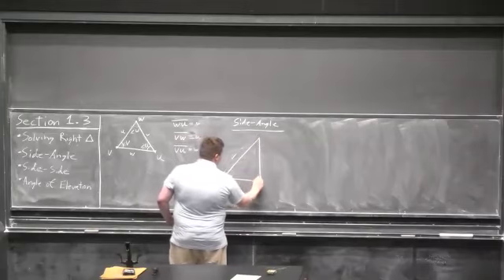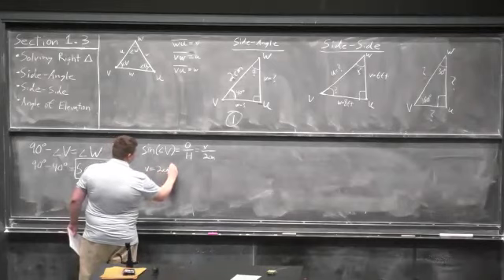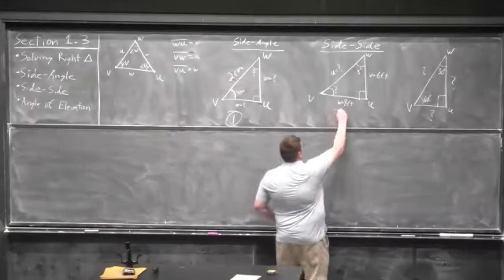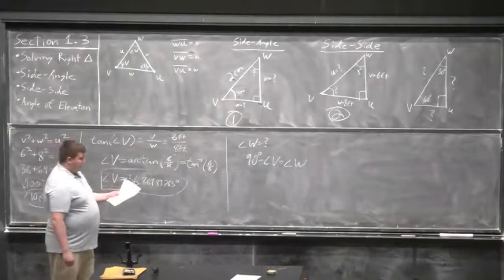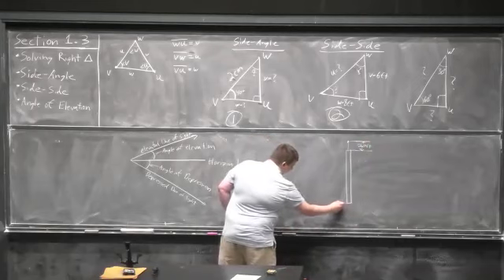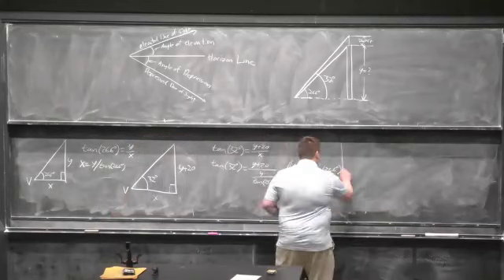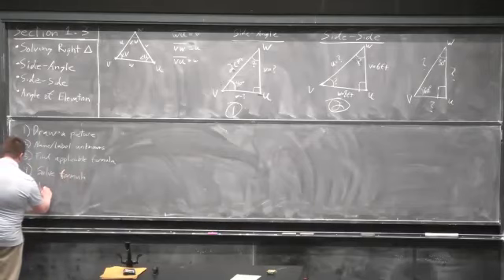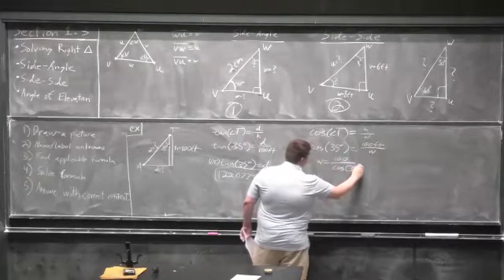Plane Trigonometry: Section 1.3 - Solving Right Triangle Equations